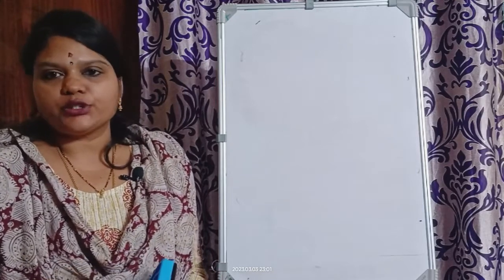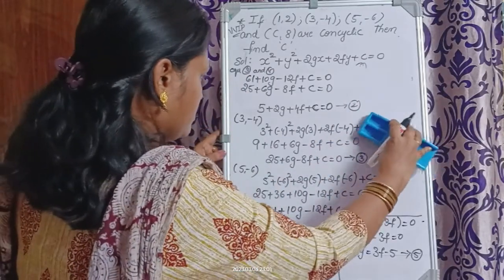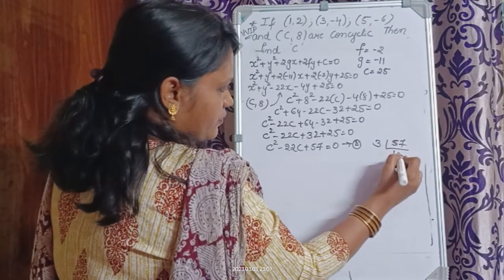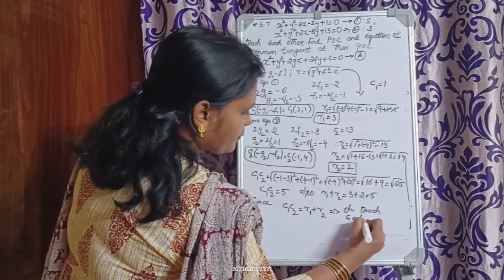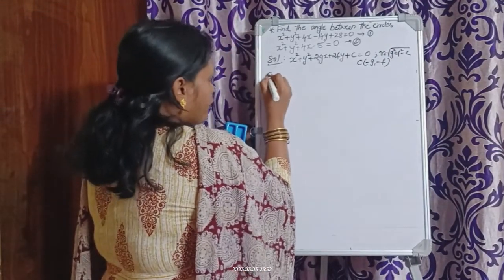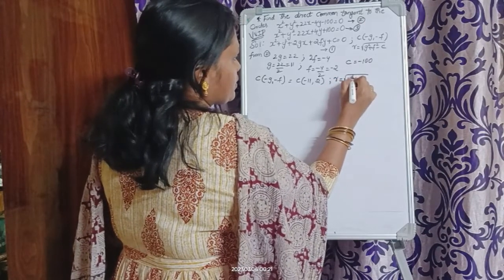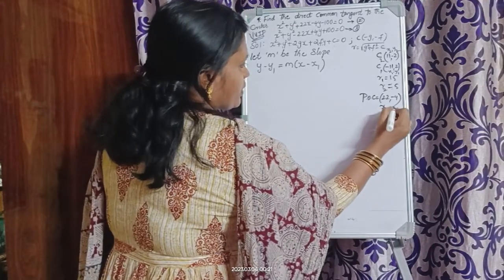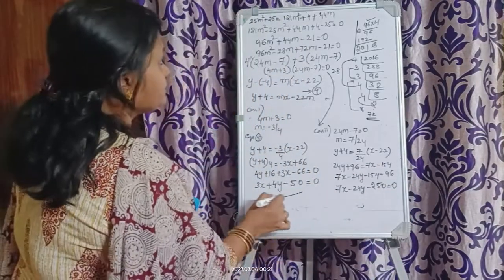Circles Main Exam Important questions !(@BSV524 )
This video helps you to understand the method of solving concylic,common tangent,point of contact, equation of common tangent to circle, angel between given circles and direct common tangents along with circle touching each other and conditions for poc to be external or internal by step wise and explained in very basic form so that students understand the method of solving and score good marks from the given topic in your main exams.
Part 1
VR TECH AIMS TO SPREAD KNOWLEDGE TO THE MAXIMUM.SO KINDLY SUPPORT US🙏 SUBSCRIBE OUR CHANNEL 🤗LIKE AND SHARE OUR VIDEOS SO THAT IT HELP SOME STUDENT WHO ARE IN NEED..SO COME JOIN WITH US TO SPREAD KNOWLEDGE 😍✌️ THANK YOU 🙏